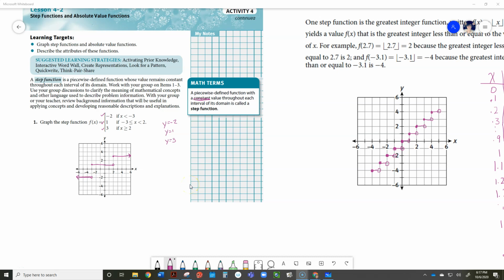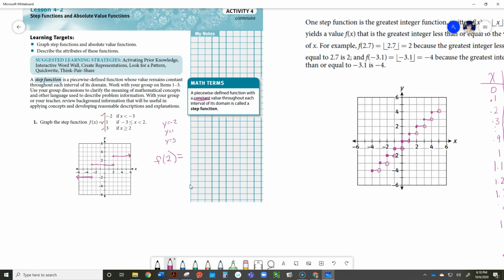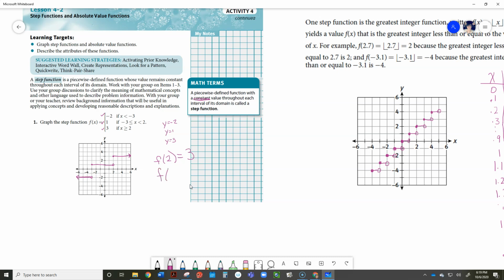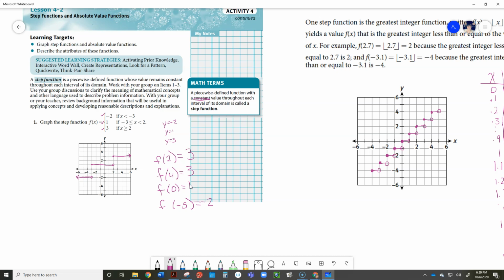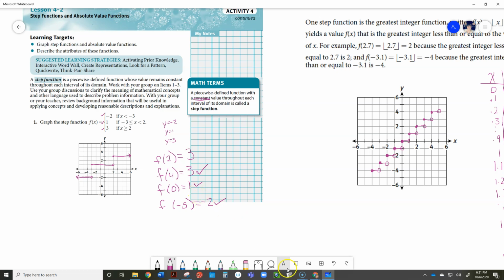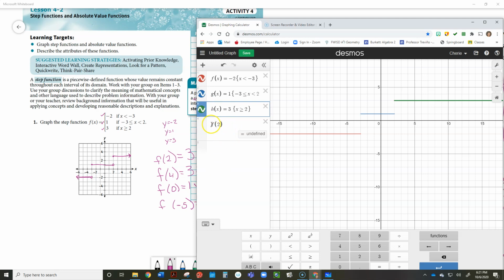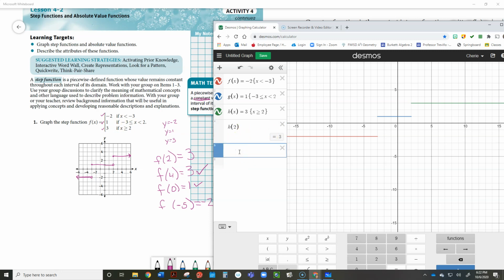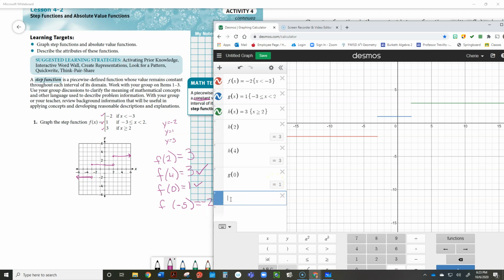Alg2 Act 4-2 Part 3